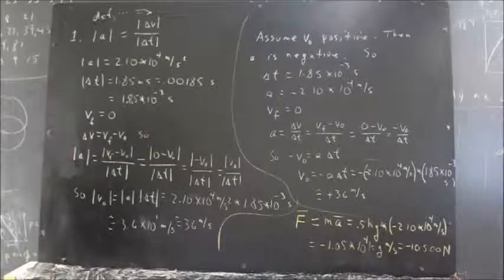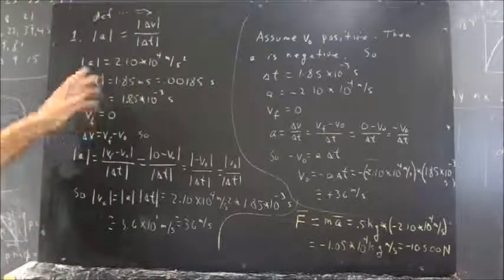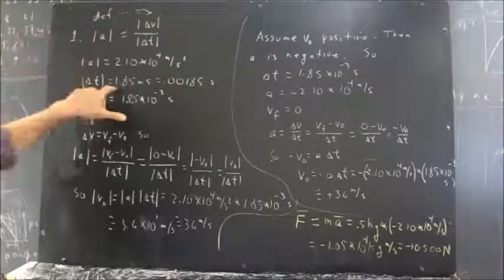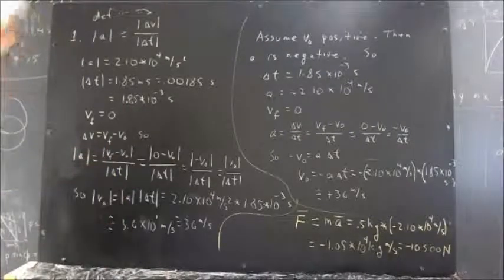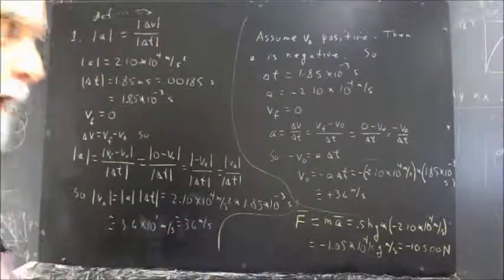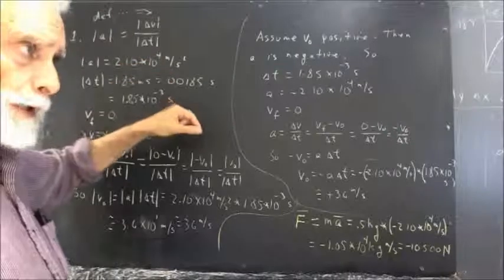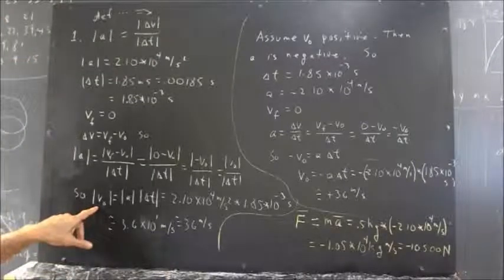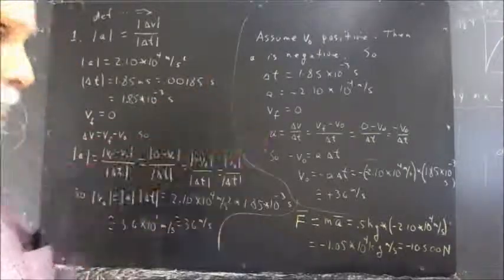201 031 acceleration of ball hitting catchers mitt dealing with the idea of deceleration